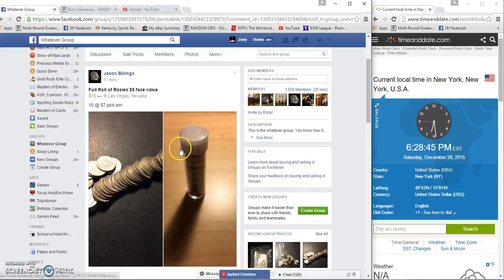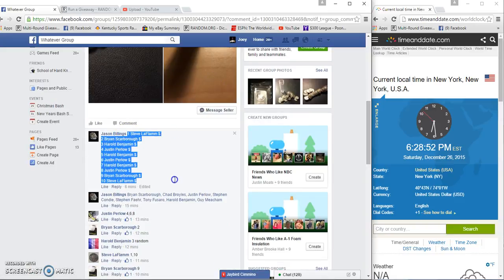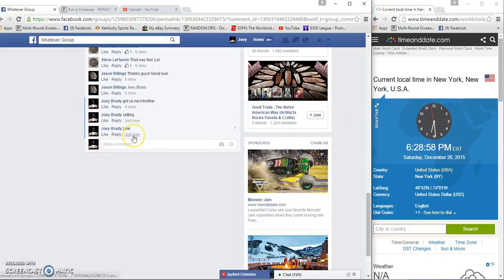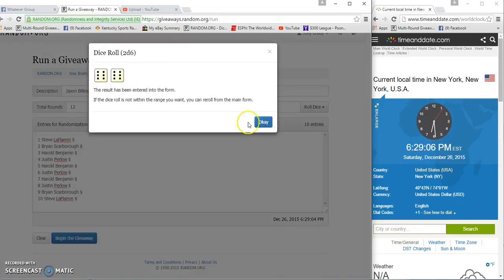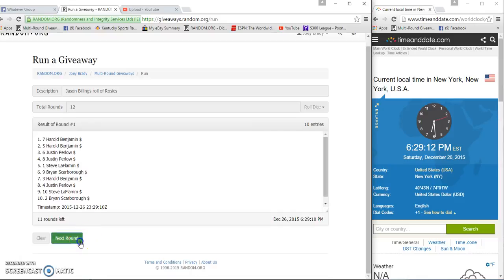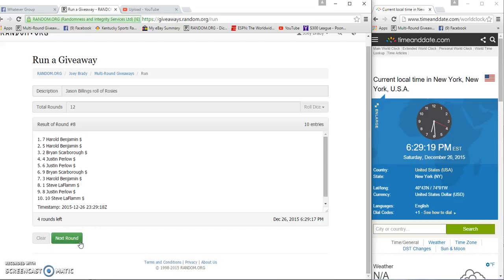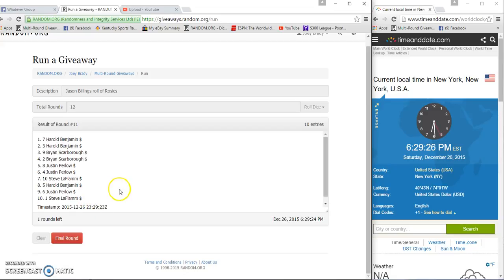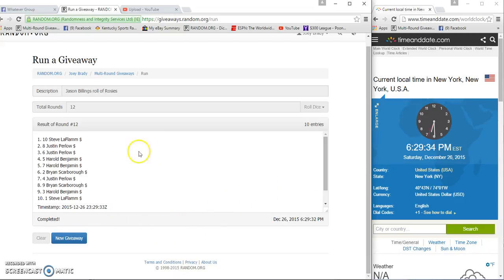Jason Billings full roll of Rosies